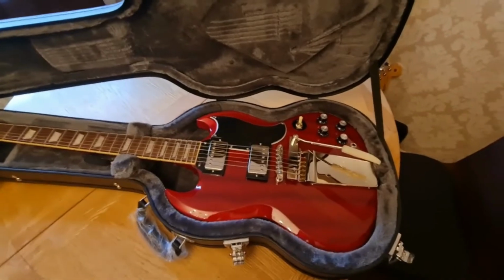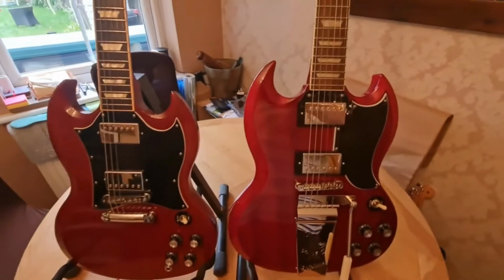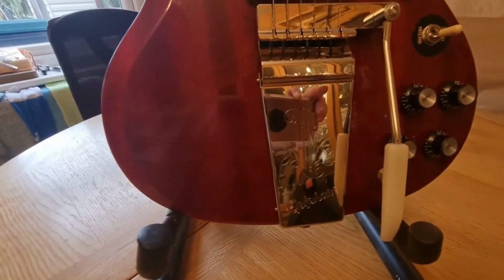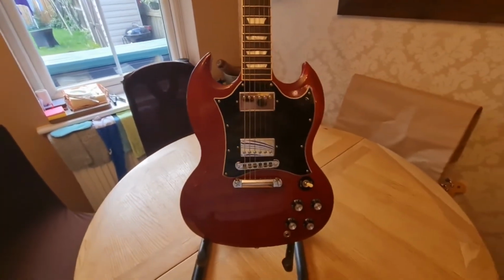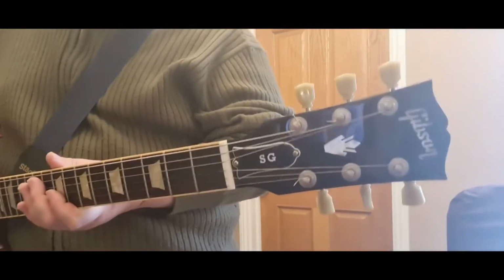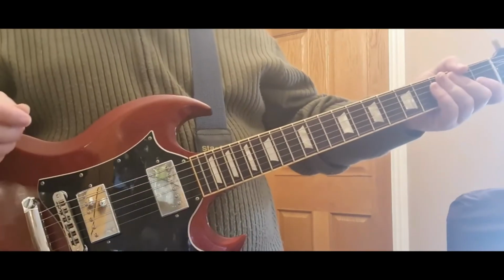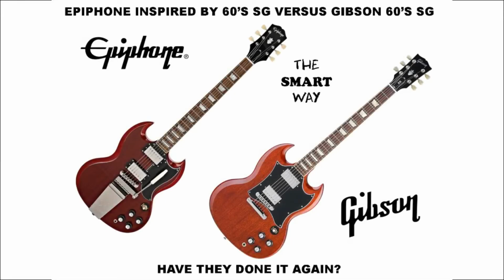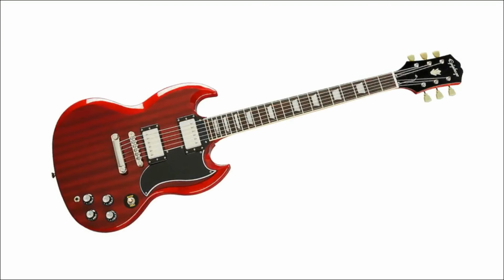Epiphone Inspired By 60's SG Maestro Vibrola Vs Gibson 60's SG Standard.